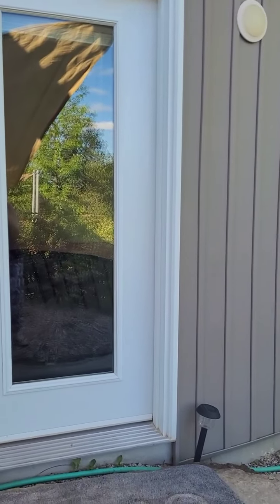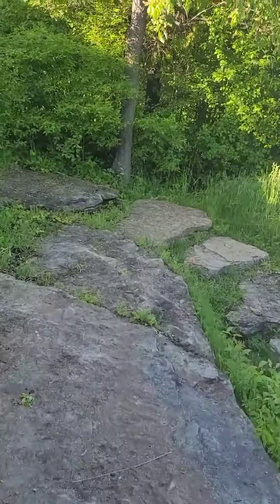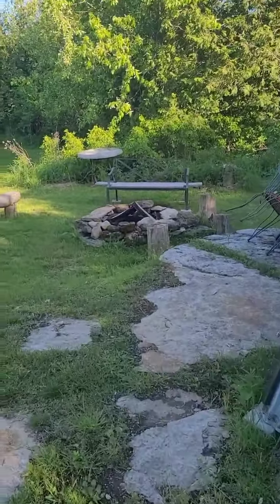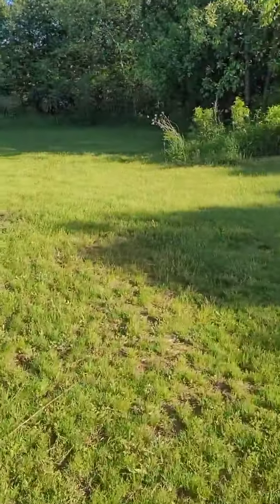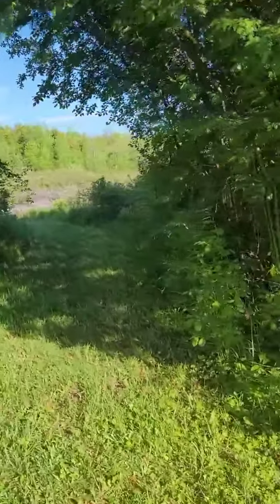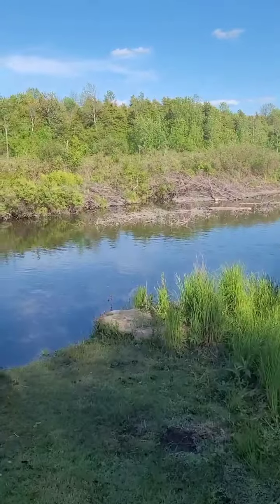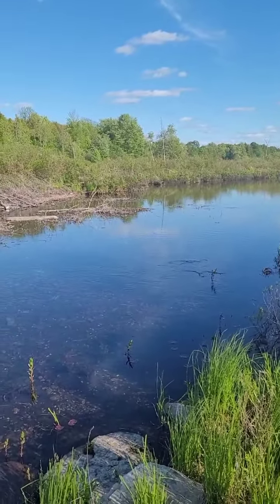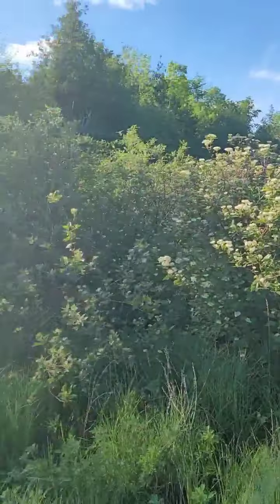Walk to Waterfront at Arykat Otter Lake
Check out the yard and walk to the waterfront at Arykat Otter Lake with Kaitlyn at CLRM!